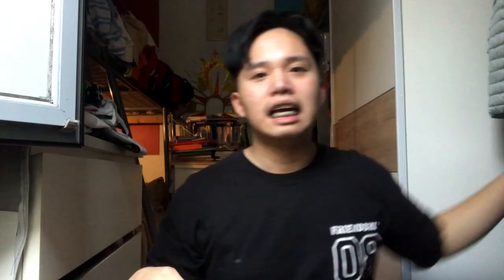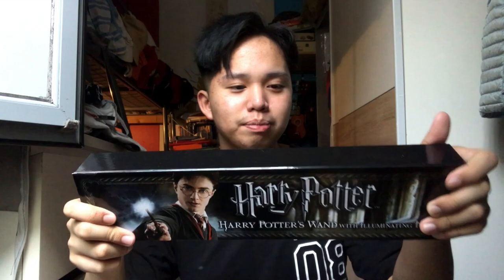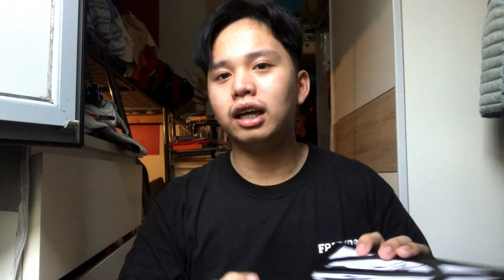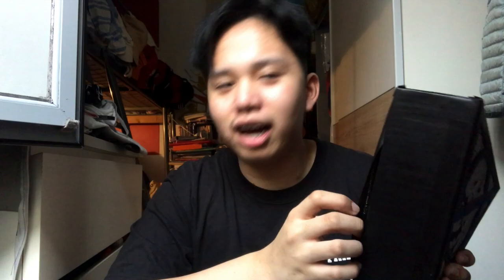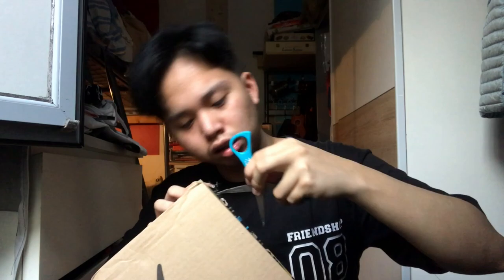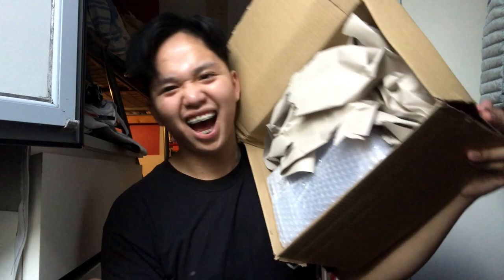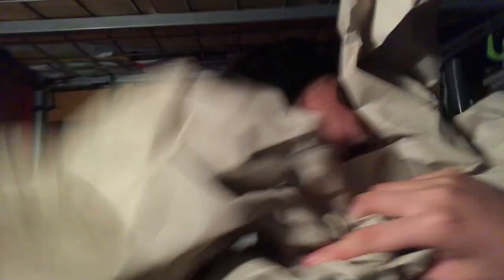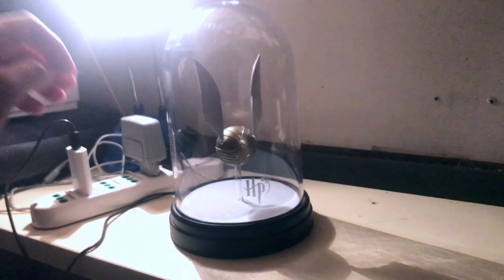UNBOXING of the Golden Snitch | CAG Vlogs #27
My first time to do an unboxing! This is the unboxing of the Harry Potter Golden Snitch illuminating bell jar.